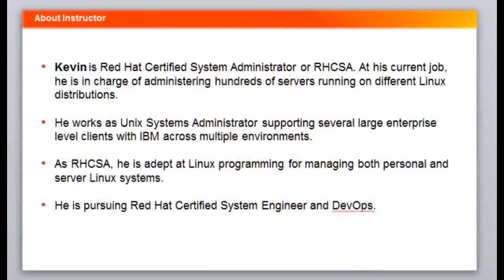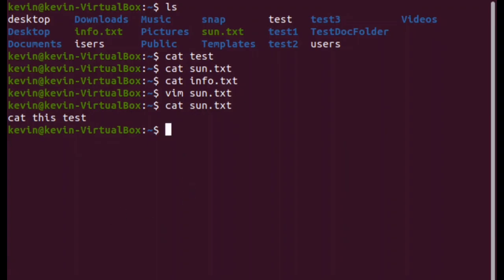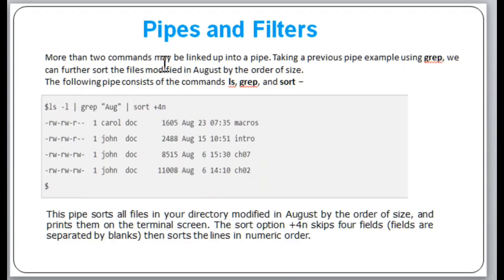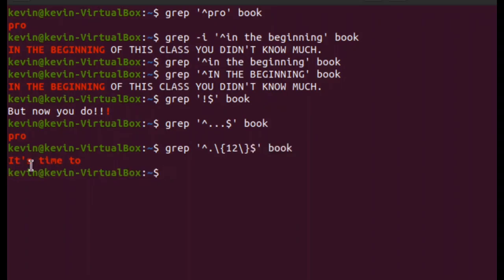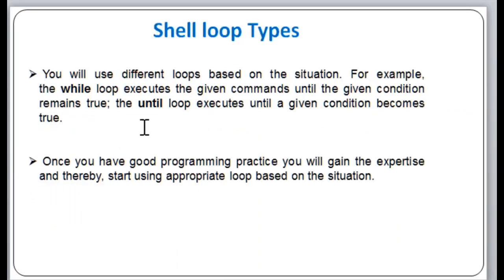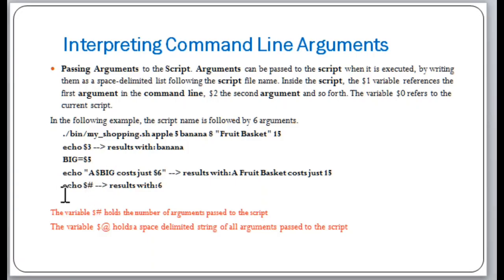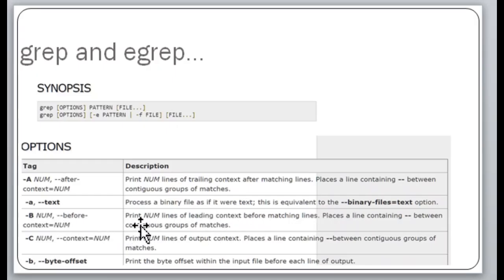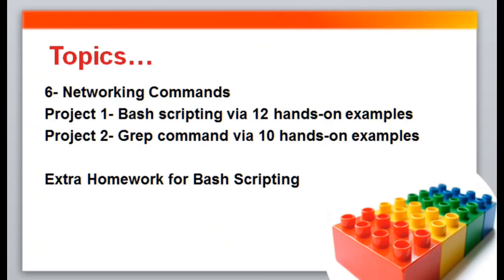Crash Course for Mastering Linux Bash and Shell Scripting for Beginners with Hands-on Examples